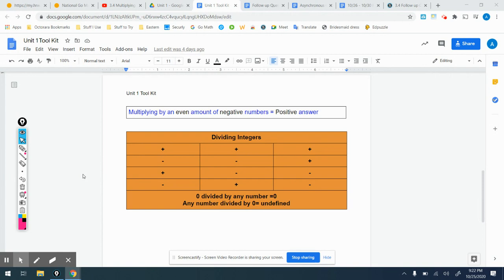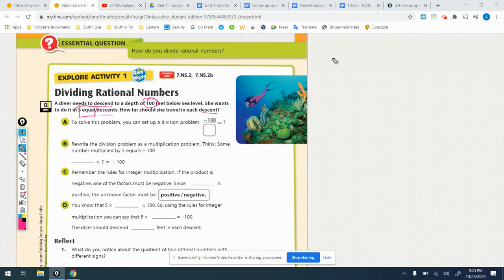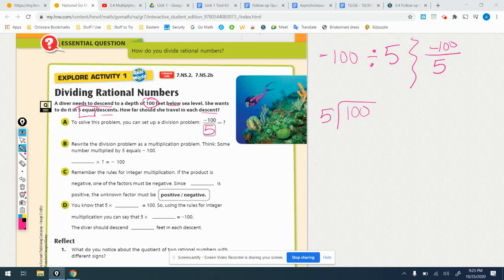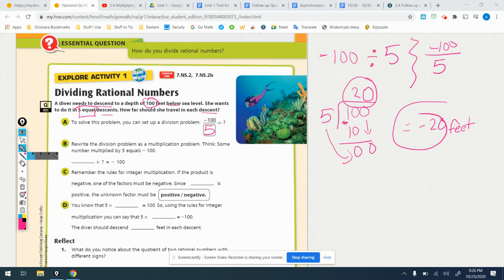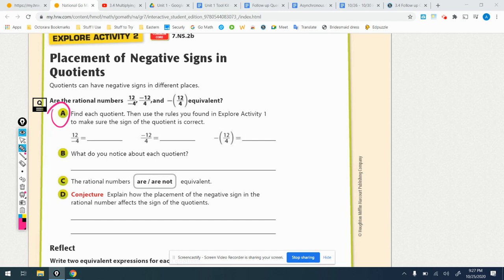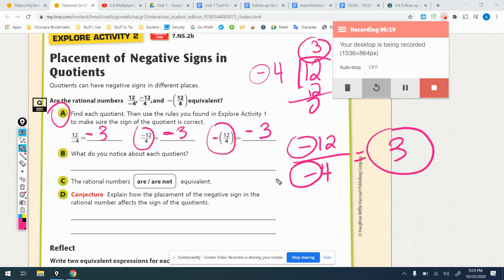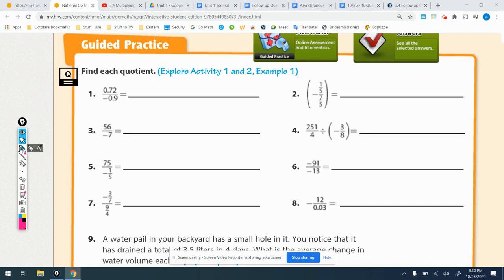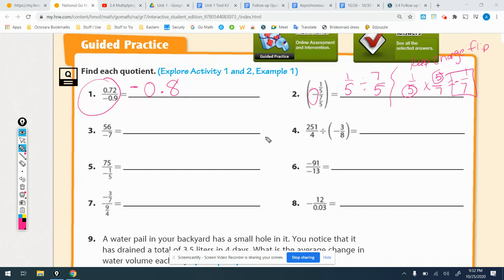3.5 Dividing Rational Numbers